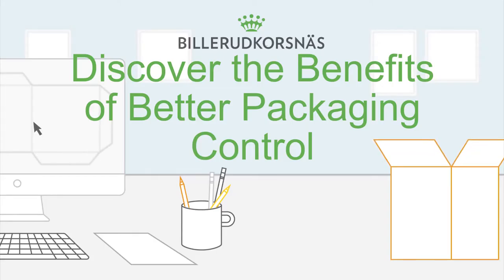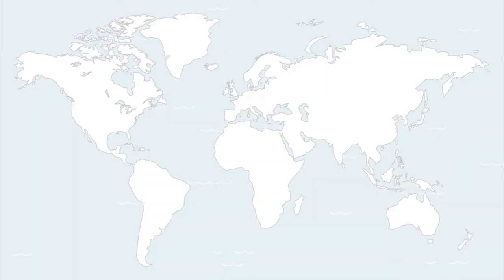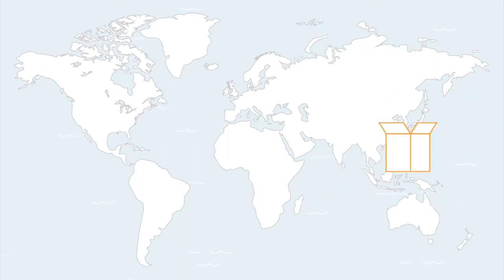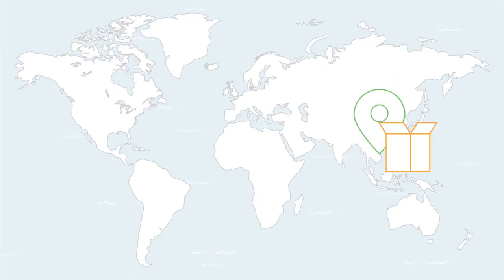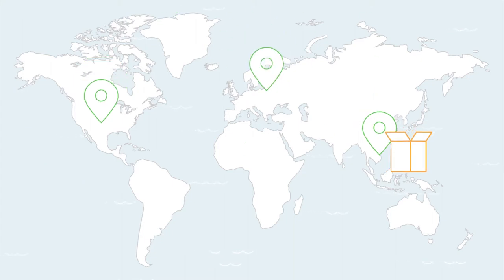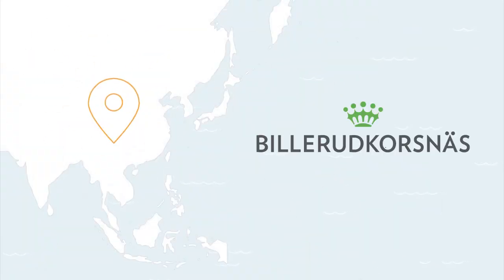BillerudKorsnäs AB at 600Minutes Supply Chain 2021, Germany (Spotlight)